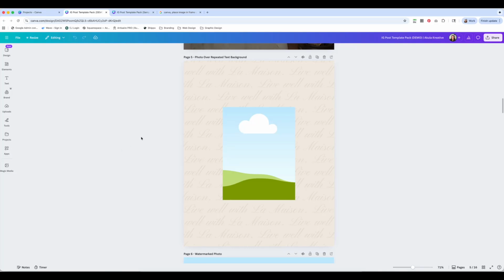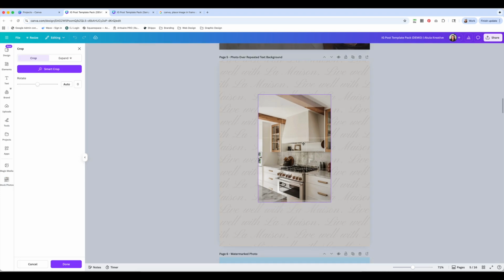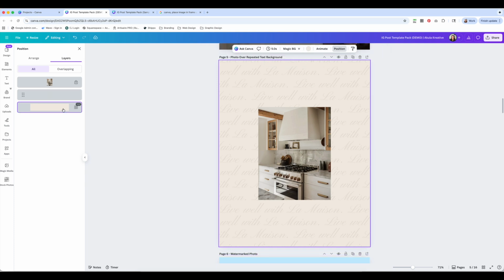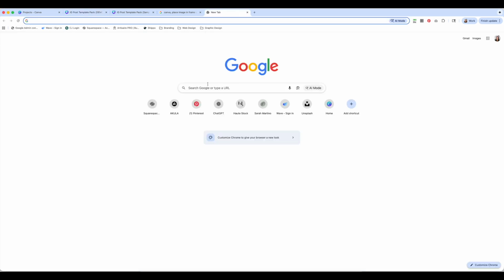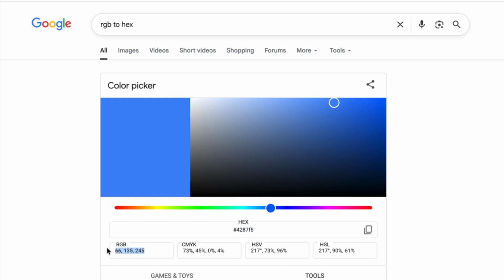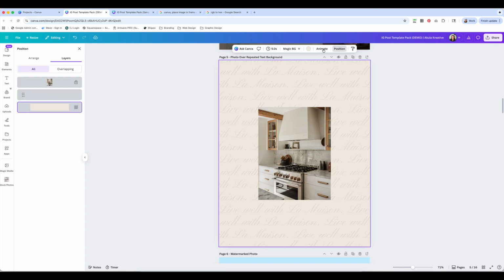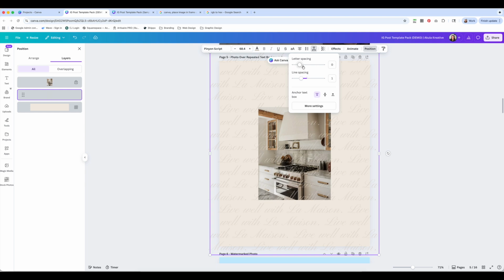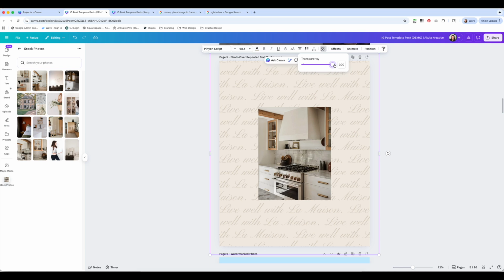How to Create a Repeating Text "Pattern" Background in Canva | Instagram Template Tutorial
I’ll walk you through how to layer a photo over repeating text in Canva Pro — a modern, high-impact design that helps your brand stand out. Learn how to edit fonts, colors, and backgrounds to fit your brand style.

When you're done, head on over to Template 04 for your next tutorial!

Brand Color Palette :: find hundreds of color palettes on my blog (including RGB, CMYK, and Pantones)

Brand Font Collection :: get my free guide to choosing the perfect fonts for your brand (including 24 collections that are ready to go)